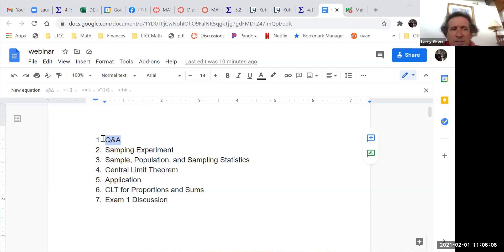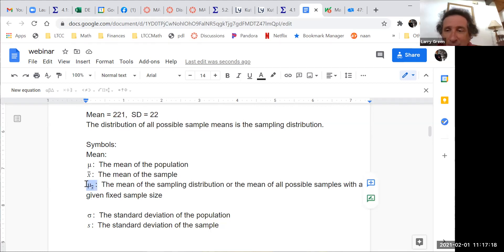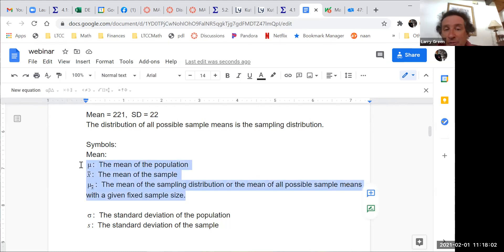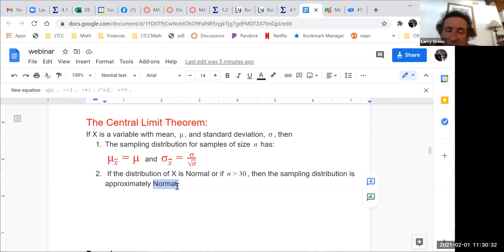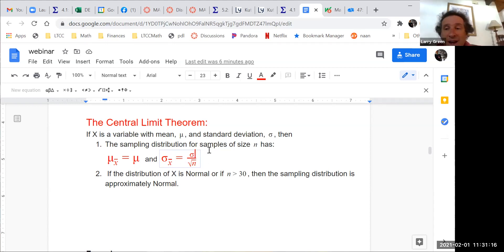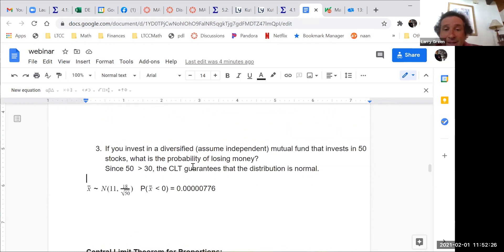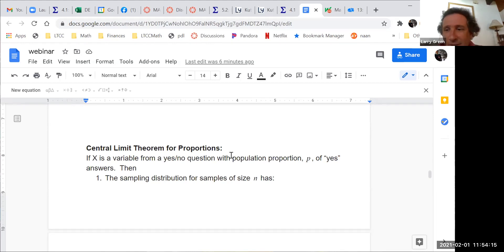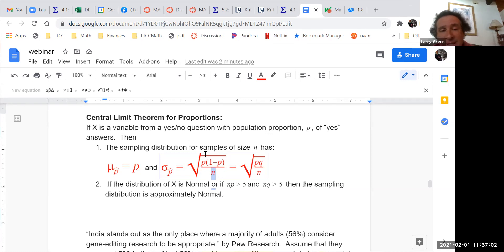Statistics Webinar on The Central Limit Theorem and Review for Exam 1